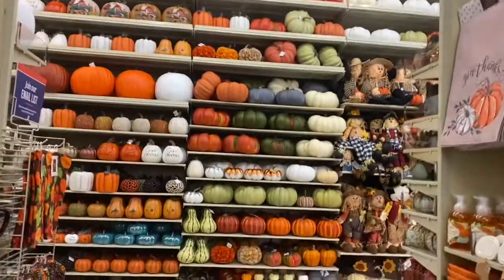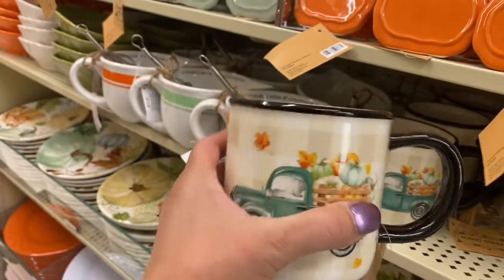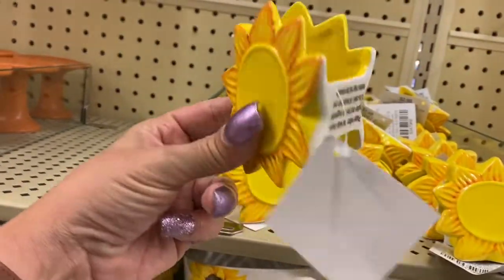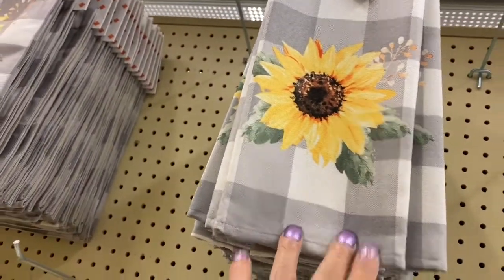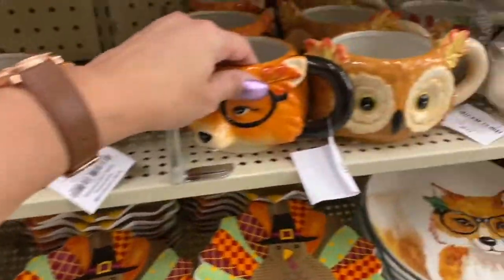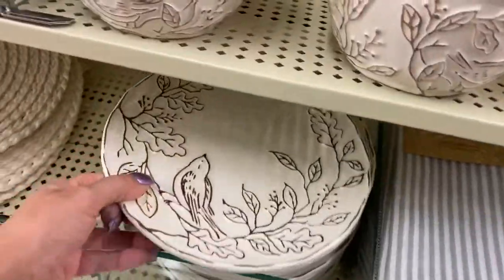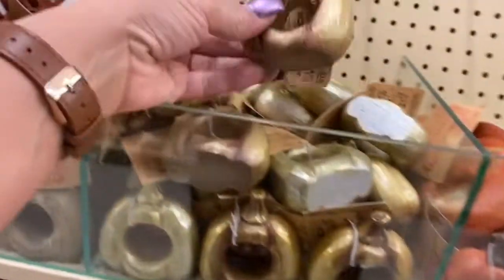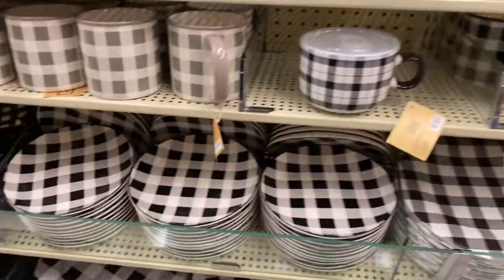Lets go shopping at "Hobby Lobby, Come with me", Yayyyy!!!!!!